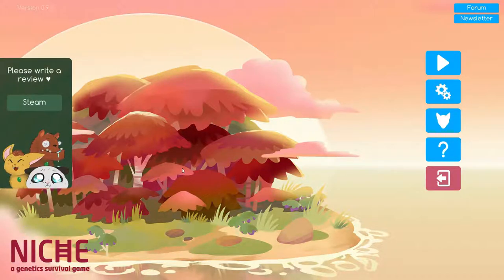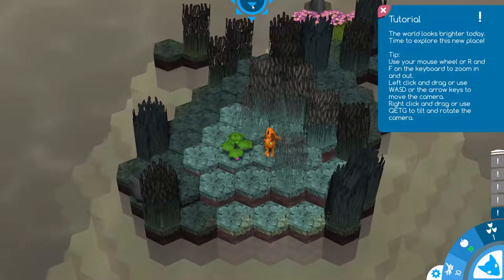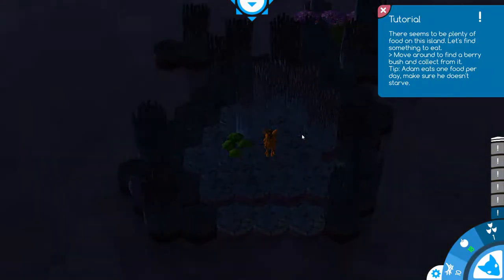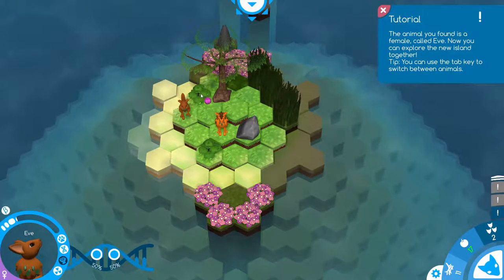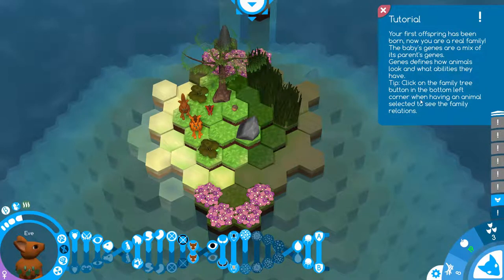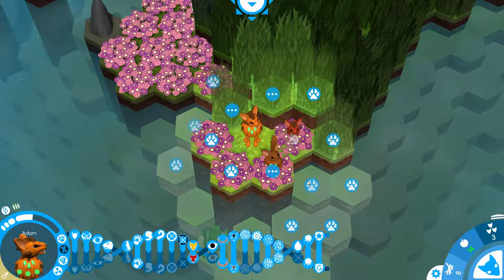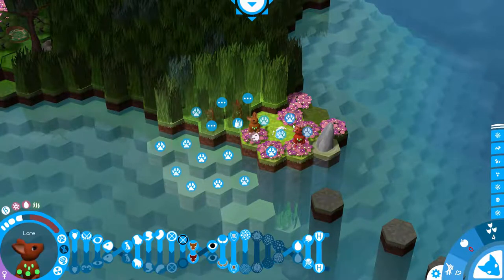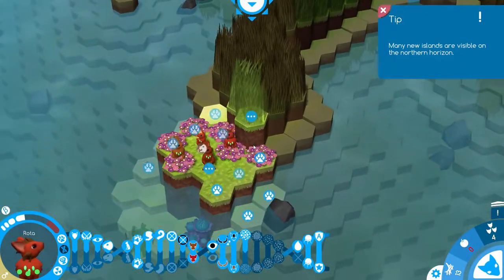Origin Story - Pro Pedigrees - Niche (#43)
Page learns the canon origins of Adam.  Page plays Niche: a genetics survival game.